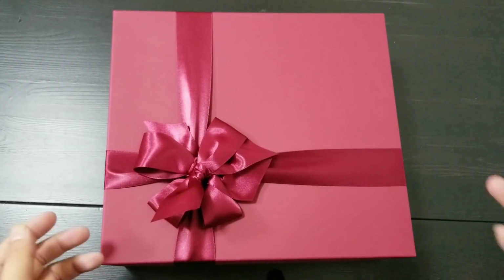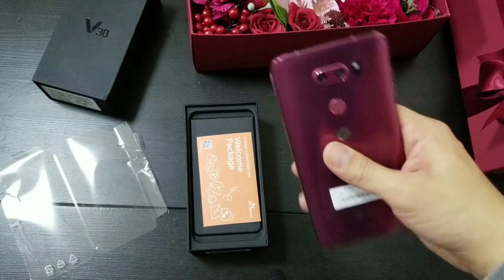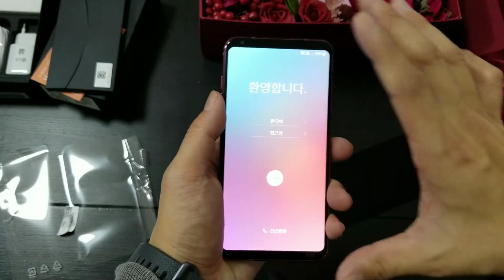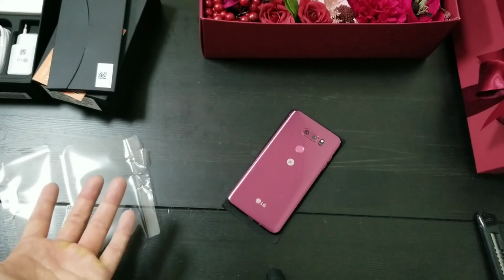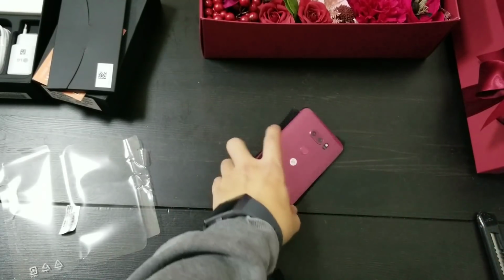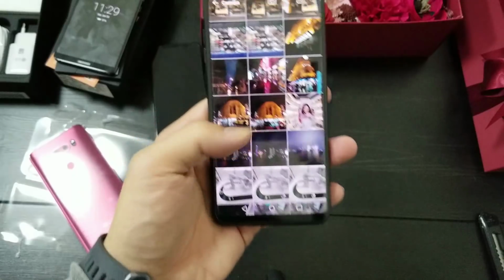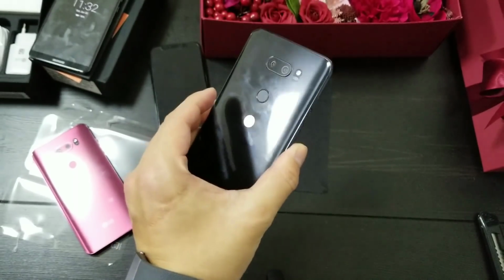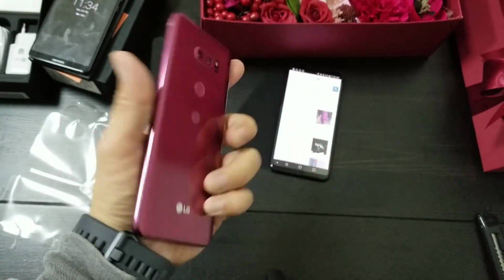LG V30 Raspberry Rose Unboxing + Thoughts On LG's Recent Mobile News